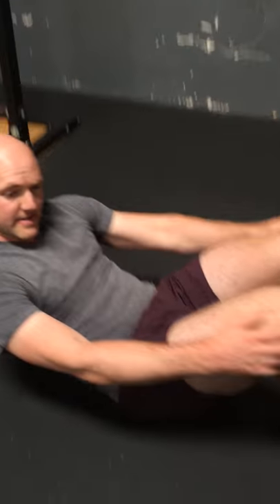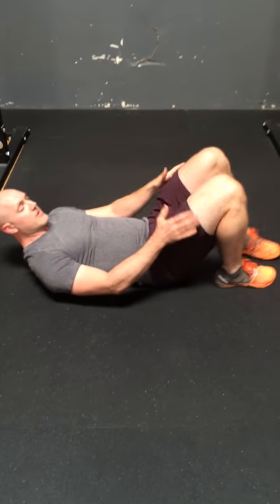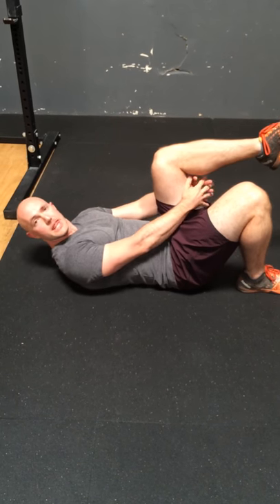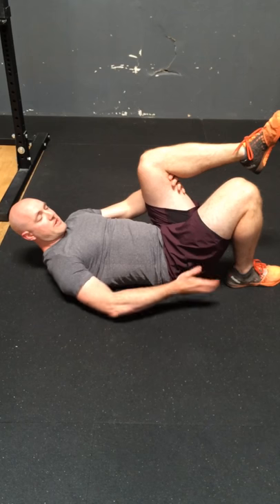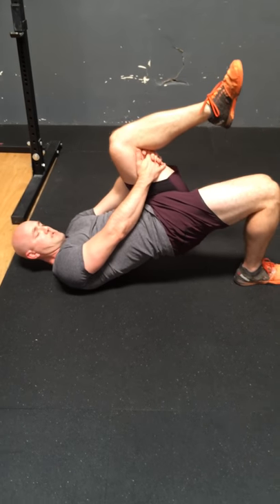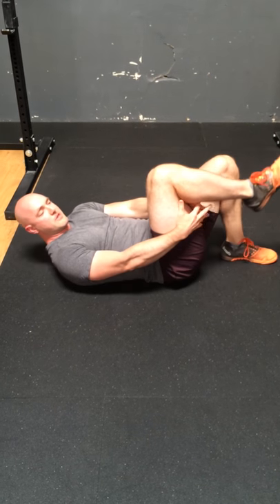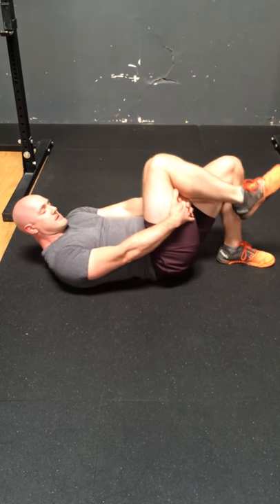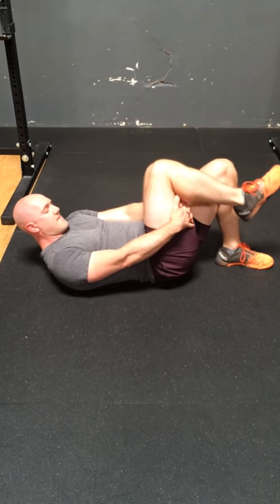Single leg bridge